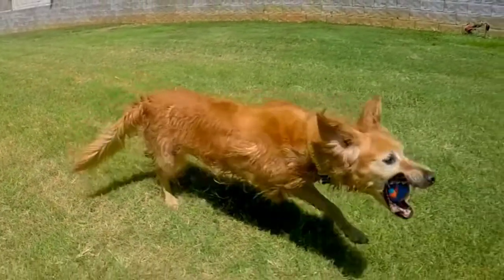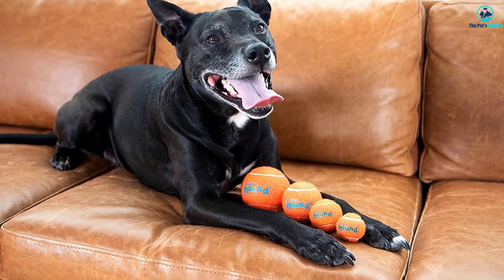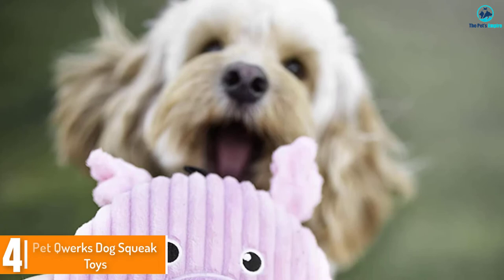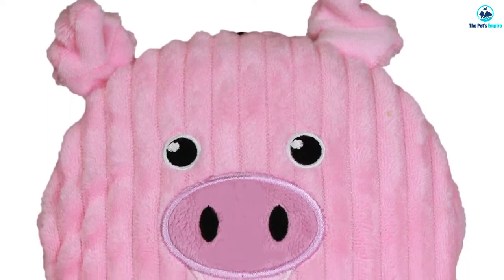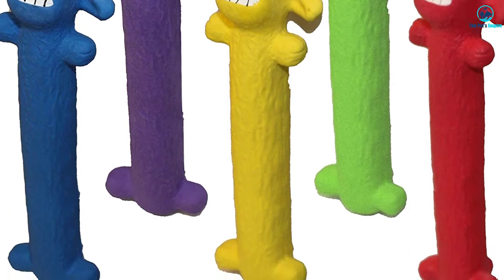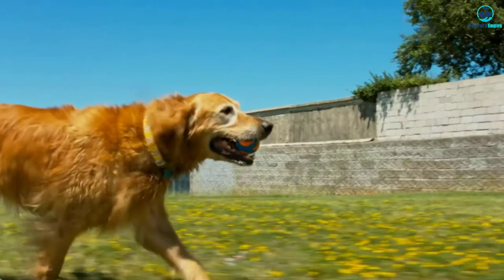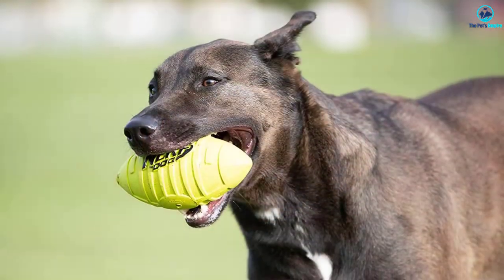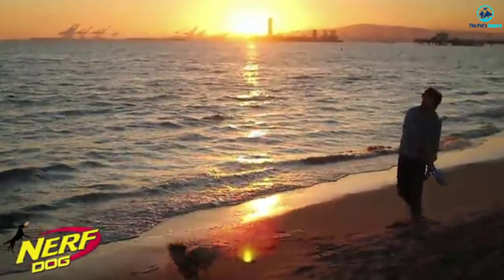Best Squeaky Dog Toys in 2022 [Top 5 Picks]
▶️ In This video, We recommended the top 5 best Squeaky Dog Toys in 2022.

▶️ 5. Outward Hound Squeaker Ballz.

▶️ 4. Pet Qwerks Dog Squeak Toys.

▶️ 3. Multipet Latex Loofa Dog Toy.

▶️ 2. CHUCKIT! Ultra Squeaker Dog Ball.

▶️ 1. Nerf Dog Squeak Rubber ball.

In this video, we shortlisted the top 5 Best Squeaky Dog Toys on the market in 2022. We made this list based on our personal opinion. After performing our research based on their price, quality, durability, brand reputation, and other related issue and we ranked them no particular request or influence. All of them are maintaining quality. If you want to buy Squeaky Dog Toys, we think this list will be very helpful to you.

We hope you like the Squeaky Dog Toys we select for this year. If you have any questions related to the Squeaky Dog Toys which are listed here, please leave a comment down below and we will get back to you as soon as possible.